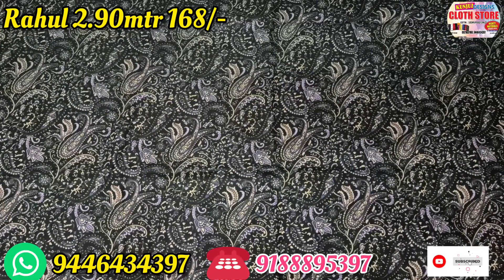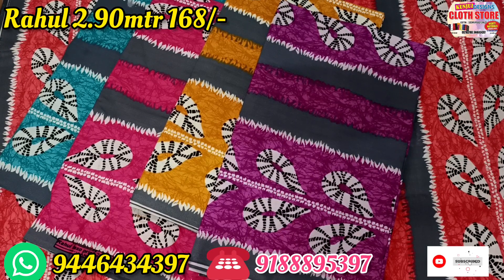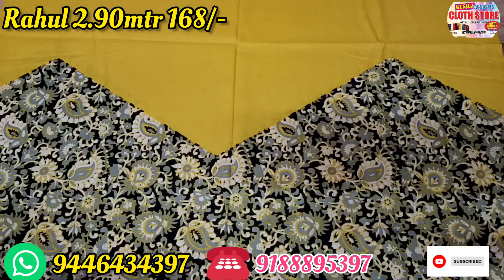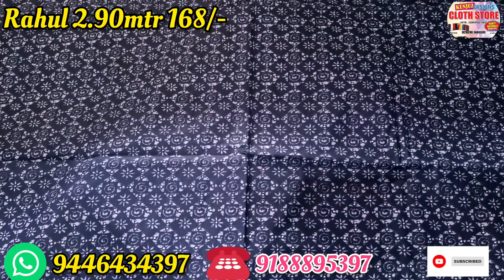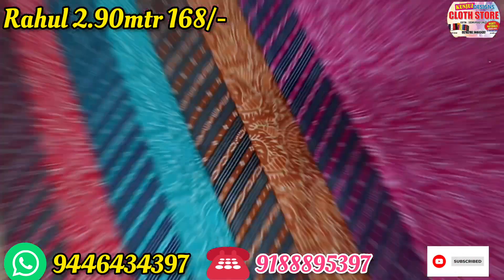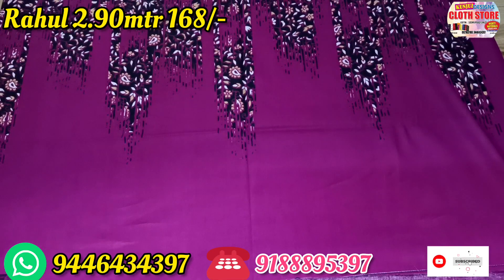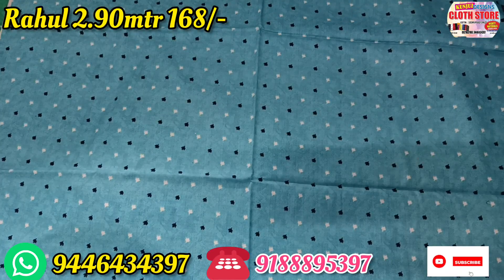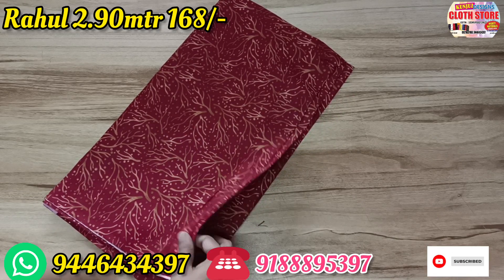ഇതുവരെ കണ്ടിട്ടില്ലാത്ത വെറൈറ്റി നൈറ്റി മെറ്റീരിയൽസ് 🍁| kalankari, mix&match specials | nighty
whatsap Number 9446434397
✅️Sanila Bibin
 Kunjuz designs clothstore,kottayam.

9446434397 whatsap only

@Kunjuz designing world